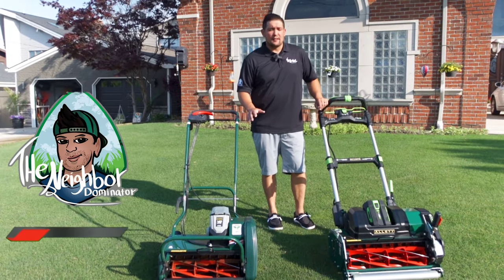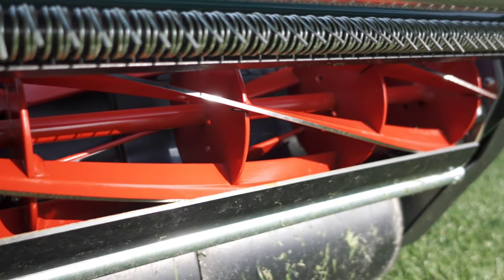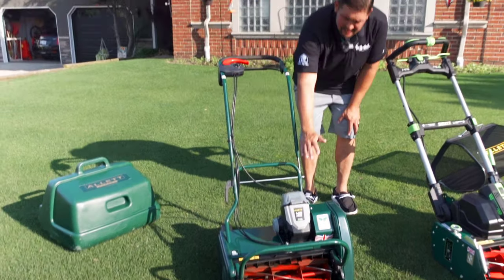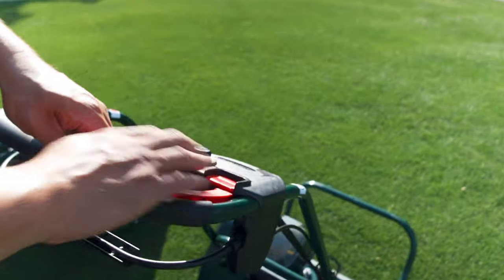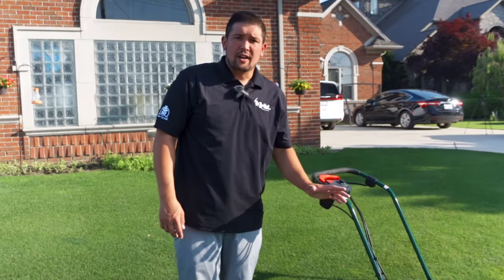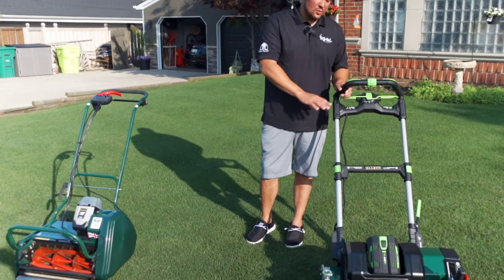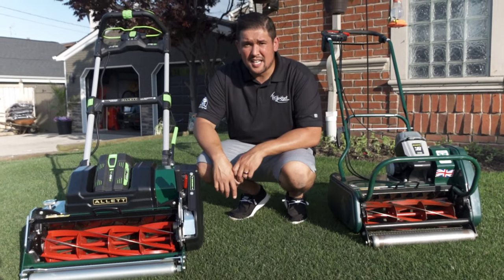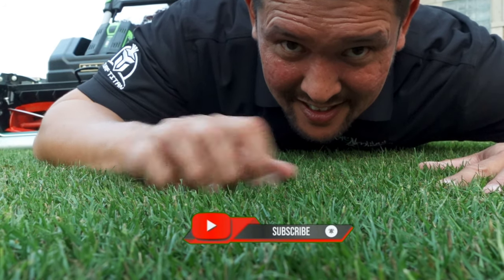Differences between Allett Stirling 51 & Allett Liberty 43 💥 Battery Cylinder Mower Comparison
In this video, I am giving you a side-by-side comparison of the Allett Stirling 51 versus the Allett Liberty 43.
➡️ After three glorious seasons with my beloved Allett Liberty 43, I made the leap to the Allett Stirling 51. Aside from the size difference, there are several updates and features that make this lean, green, striping machine an elite contender in the battery-powered lawn mower market.
Not only will you get a comparison of the two machines, but I am giving a full and honest review of the Allett Stirling.

Learn why I am happy with my decision to purchase the Allett Stirling 51. Join me for a breakdown of the similarities and differences between the Allett Stirling 51 and the Allett Stirling 43.

📌 Sprayers that I personally use.

🧭 Video Chapters:
0:00 intro
0:48 New Scrape Bar
1:32 Turf Rake/Bedknife Comparison
2:17 Quick Cartridge Comparison
3:08 Balance of Machines
3:49 Controls
5:08 Adjusting Height for Taller People
6:07 Ease Storage
7:03 Adjusting Height of Cut
7:48 Pace/Speed of Machines
8:31 Loudness of Machines
9:15 Overall Appearance
9:37 Striping Capability
10:47 Outro